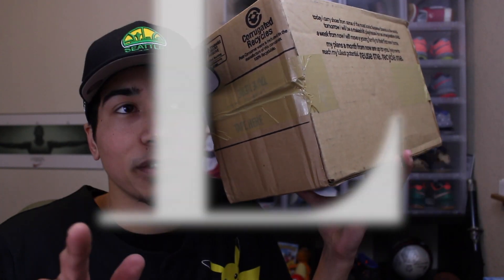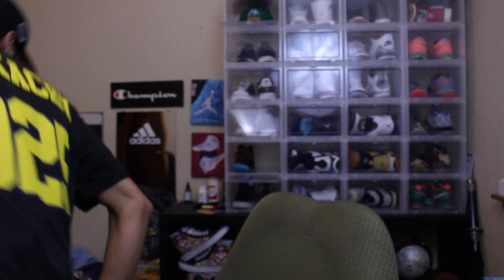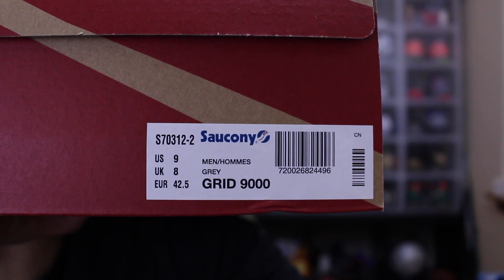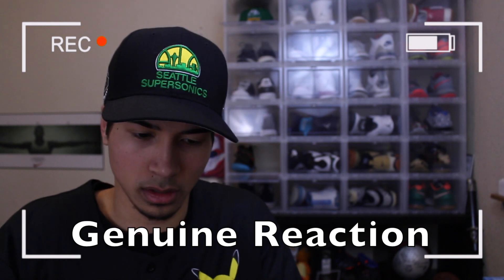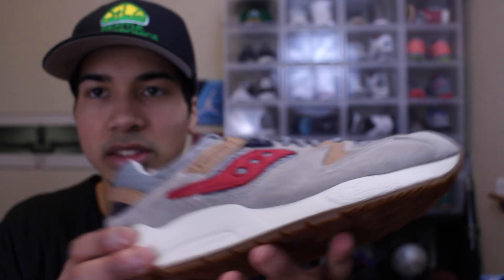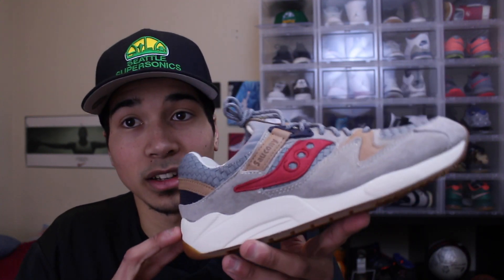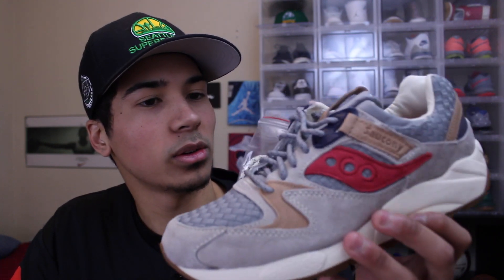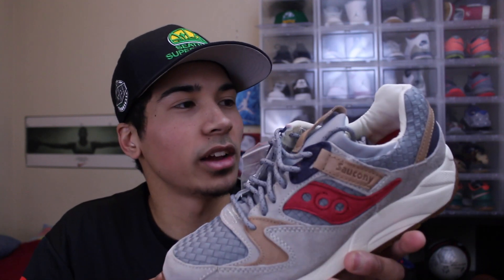These Sauconys Are DOPE! My First Pair EVER!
Got the Saucony Grid 9000 Liberty's and im in LOVE with the materials and how it was all put together! such a nice shoe!